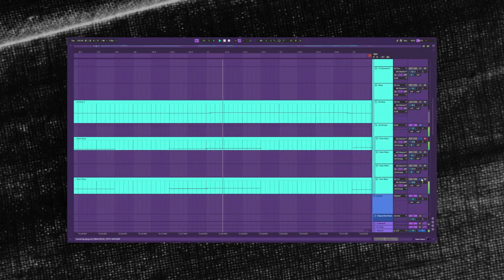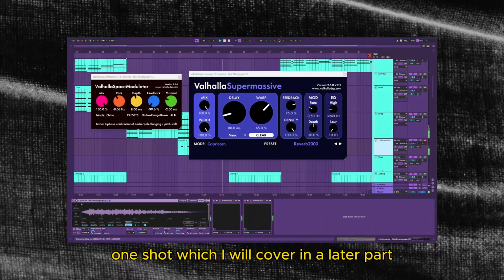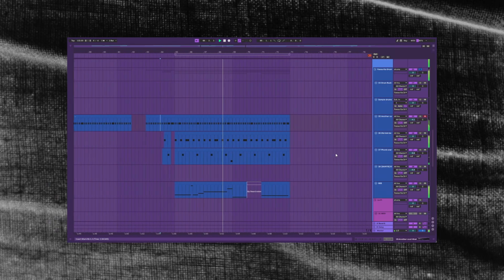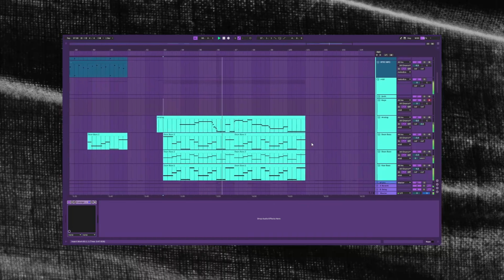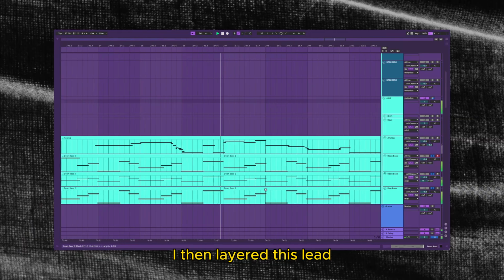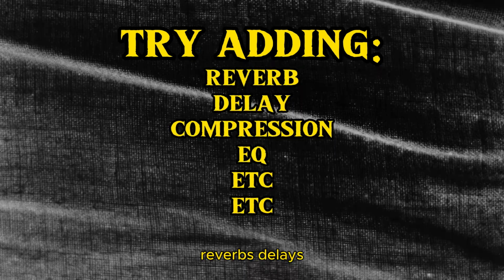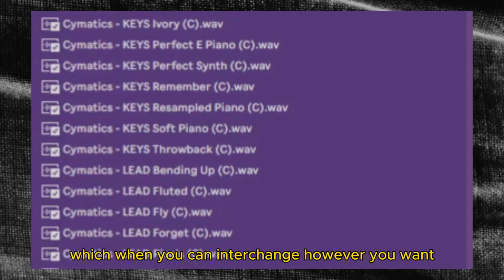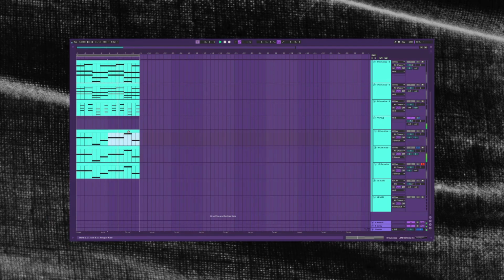How to make CRAZY SYNTH MELODIES like MIKE DEAN for artists like TRAVIS SCOTT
I hope you enjoyed this short video covering how to create cascading synth melodies like Mike Dean!